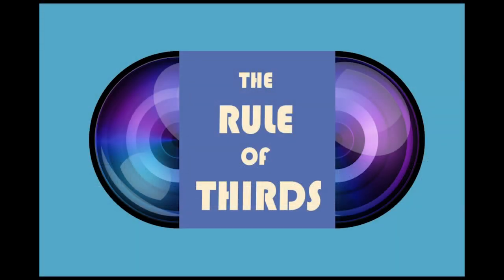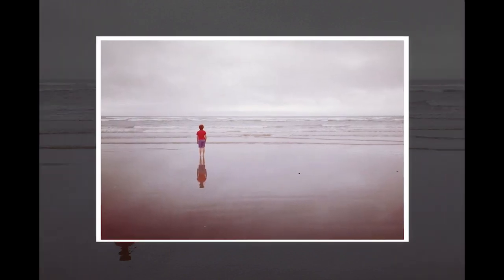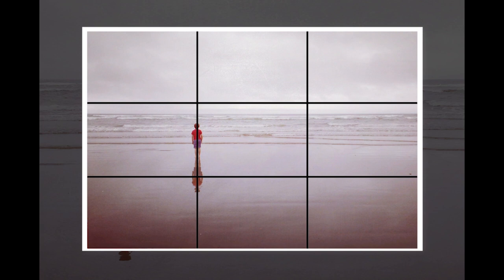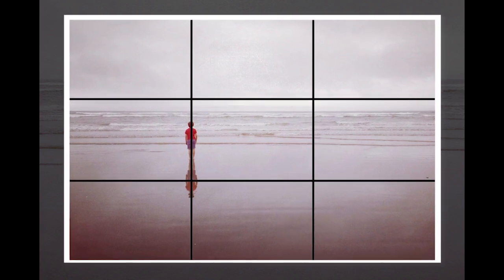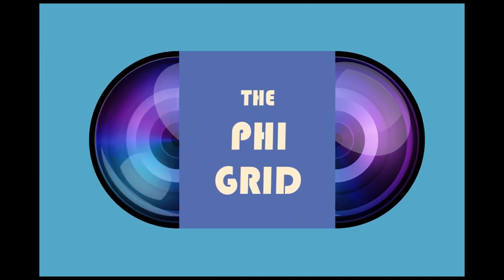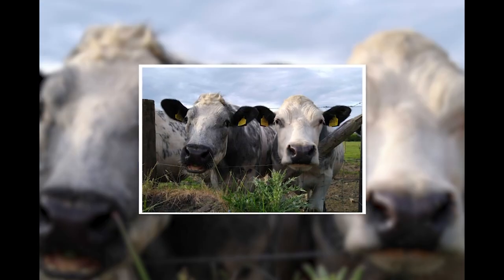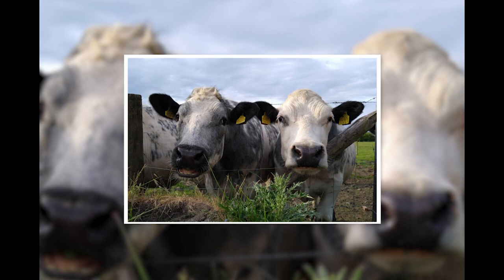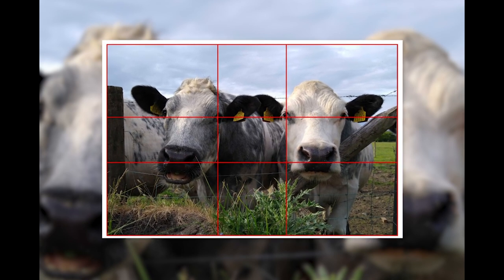Be Creative Clonmel - Learn About Basic Composition In Photography for Beginners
Learn about composition so you can take beautiful photographs with your phone. Learn how to use simple compositional guidelines, like The Rule of Thirds and The Golden Ratio, to help you position your camera to take photos which are more pleasing to the eye. Composition can come be essential in all visual art forms, such as art and film.

We hope this video will encourage you checking out famous photographers like Ansel Adams, for landscapes, Bill Cunningham for street fashion, Annie Leibovitz for portrait, and my favourite, W Eugene Smith, the father of the photo essay.

Also, a photographer called Jacqus Henri Lartigue, who started taking pics when he was 7 or 8, took great photos while just having fun with the camera, experimenting and photographing what he loved.

Like most things in life, the more you practice, the better you will become at it.

Now Have FUN!!!

Credit: Artist: Niamh Curry (ColourHive)

Editor: Kevin Power
Clonmel Junction Arts Festival 2020
Creative Ireland

Tipperary County Council

Audiolibrary

Artist Link:
https: